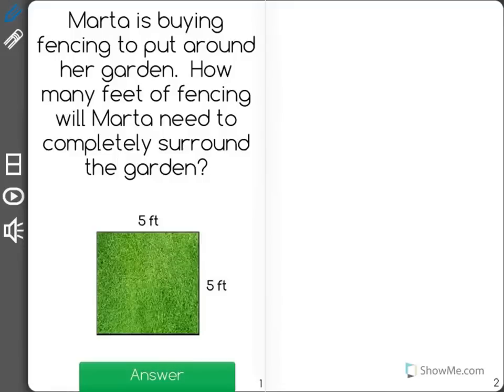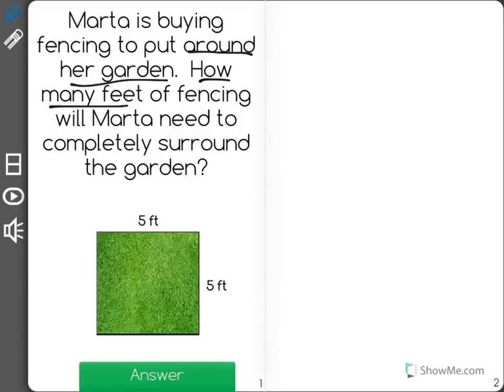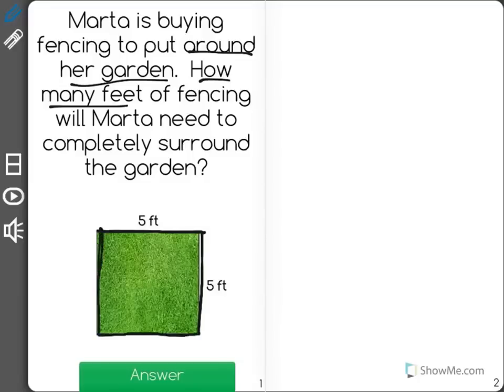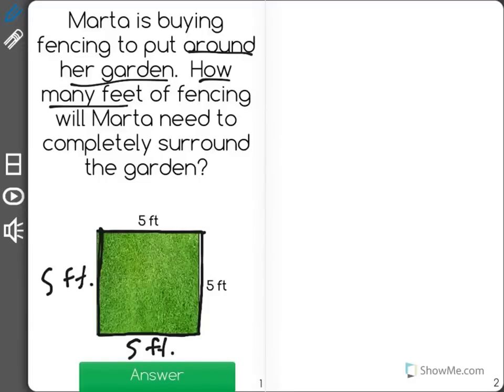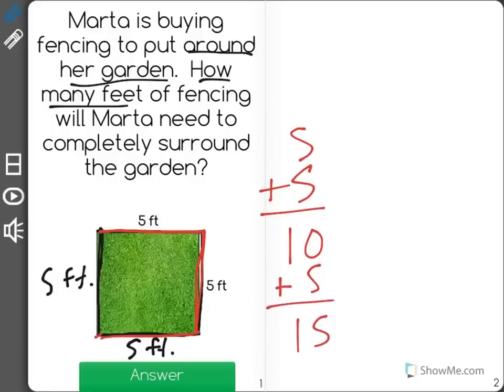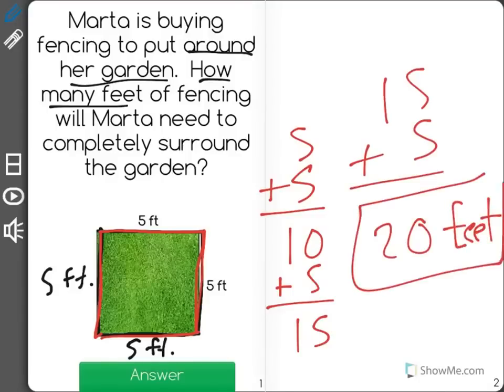[3.MD.8-1.0] Perimeter - Common Core Standard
Solve real world and mathematical problems involving perimeters of polygons, including finding the perimeter given the side lengths